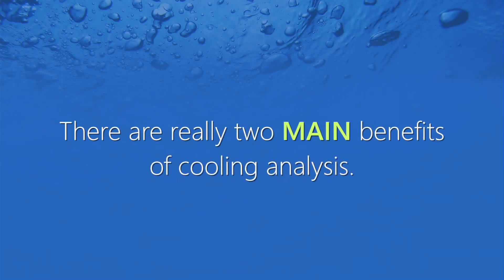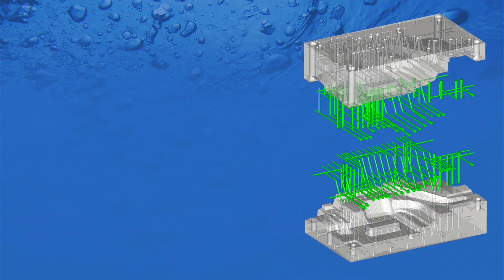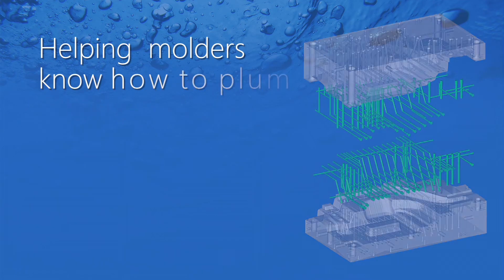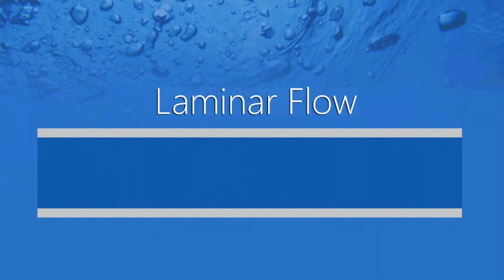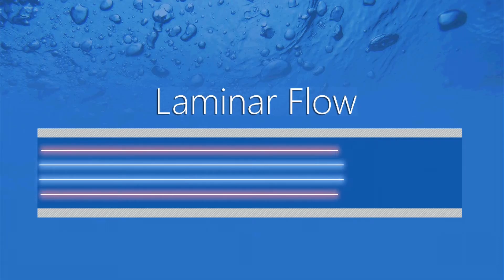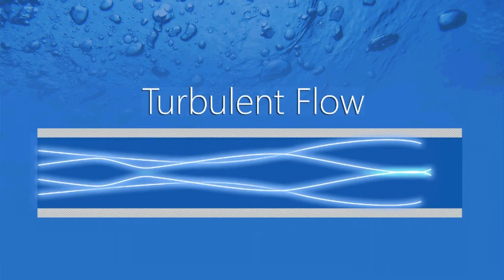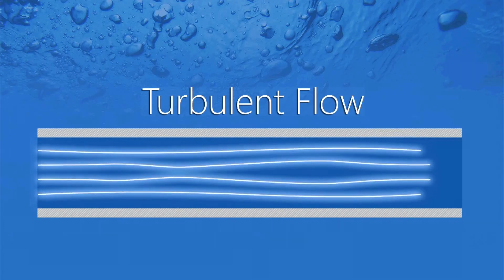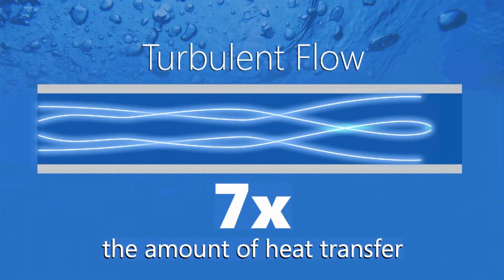Circuiting Done Right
Using cooling simulation to circuit your cooling lines properly